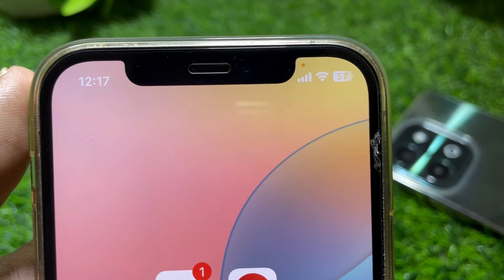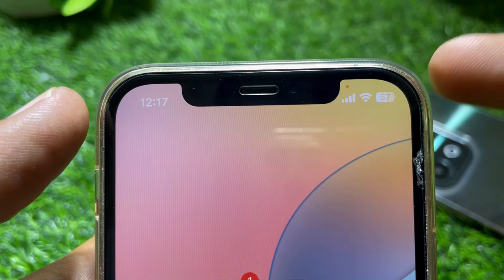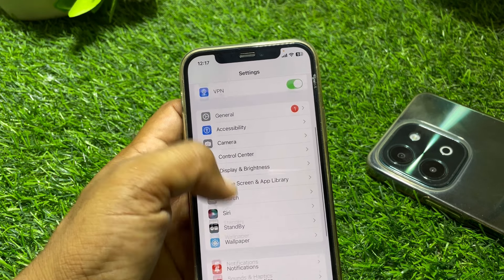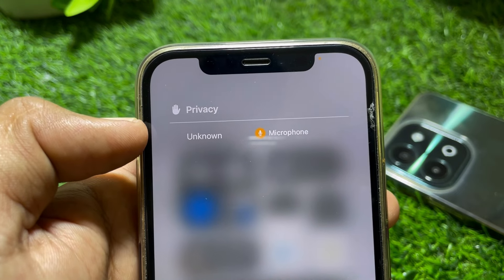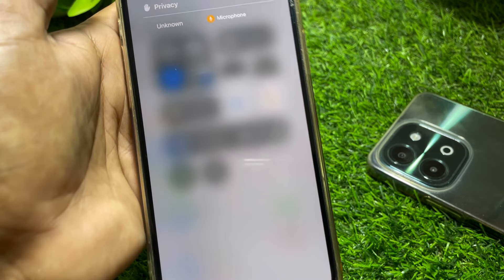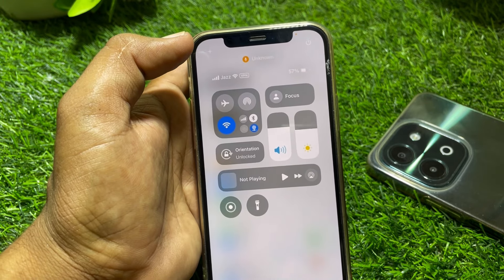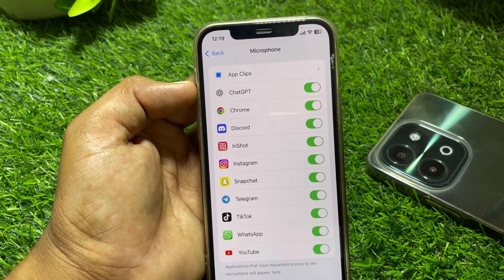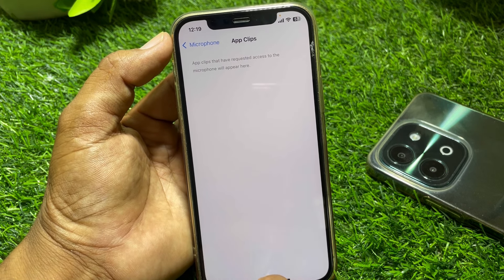How to Turn Off Orange Dot / Light on iPhone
Hi Everyone, After watching this video you will be able to know " How to Turn Off Orange Dot / Light on iPhone ". So get rid of this problem and enjoy your device.

how to turn off orange dot on iphone,
how to turn off orange light on iphone,
how to get rid of the orange dot on my iphone,
how to disable orange dot on iphone,
how to get rid of orange light on iphone,
how to turn off orange dot on iphone 15 pro max,
how to turn off orange dot on iphone 13,
how to remove orange dot on iphone when making a call,
how to turn off orange dot on iphone 14,